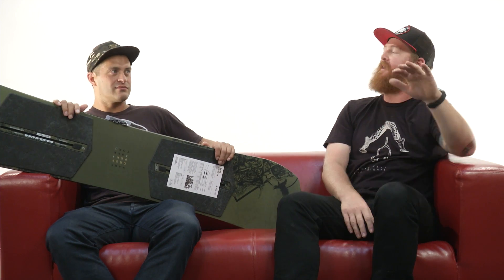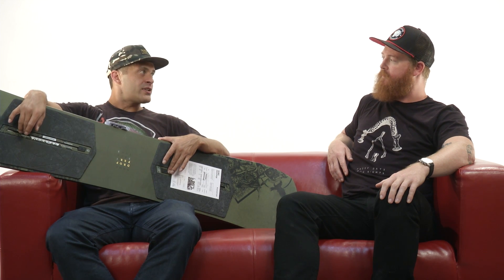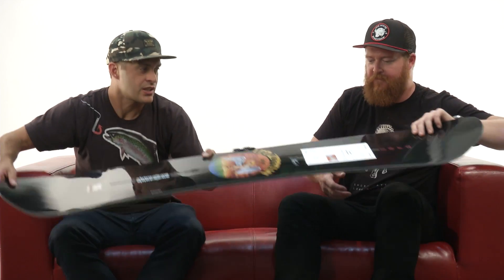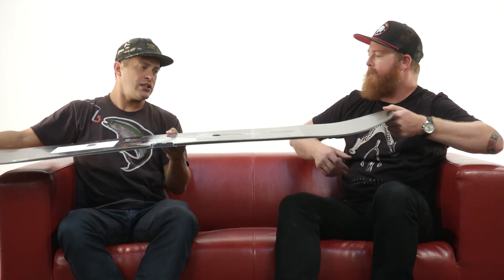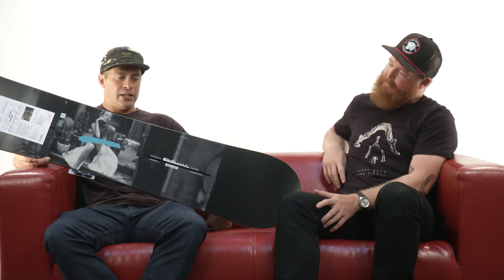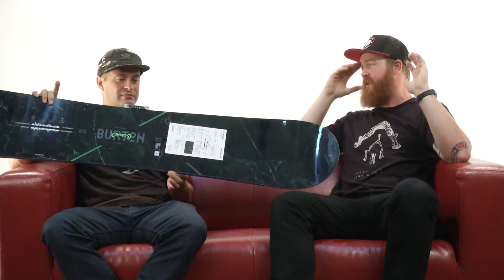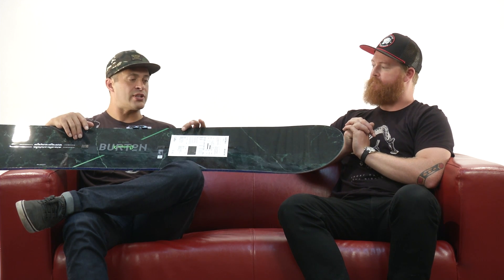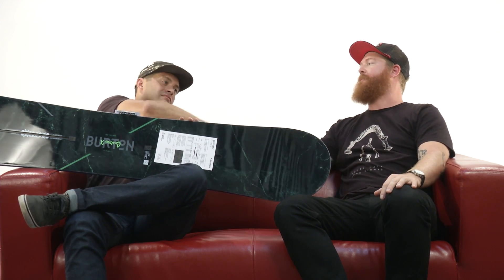2017 Burton All-Mountain Freestyle Snowboards - Overview - The-House.com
Jason from Burton schools Guf on the new All-Mountain Freestyle boards for 2017. You can find these boards and the rest of the 2017 Burton lineup